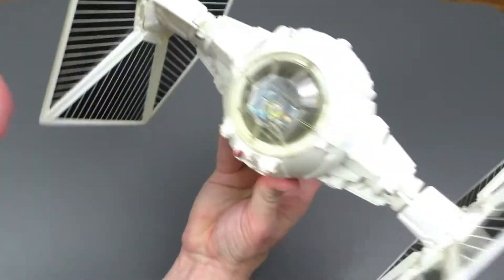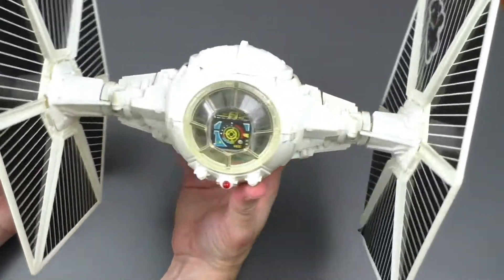Flashback: Vintage Imperial Tie Fighter Vehicle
This time I talk about the Kenner Vintage Imperial Tie Fighter vehicle!